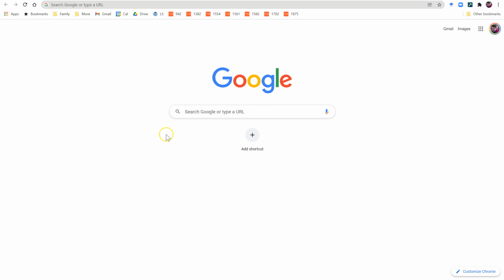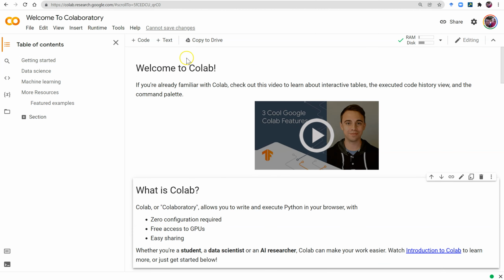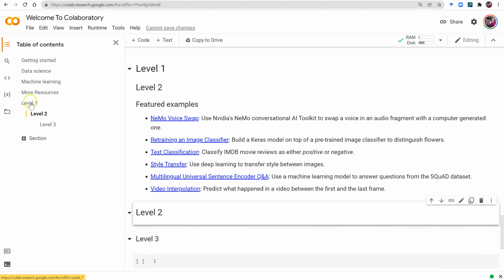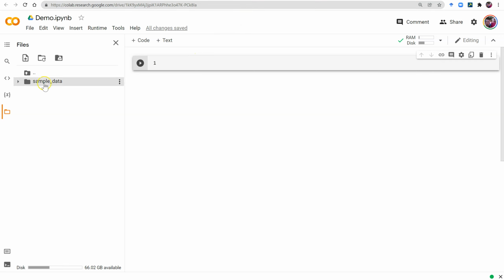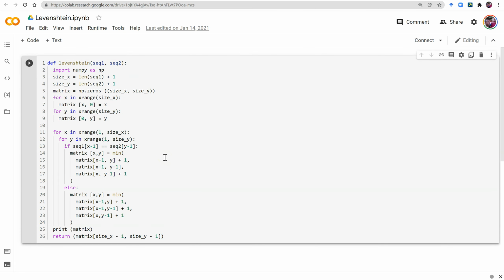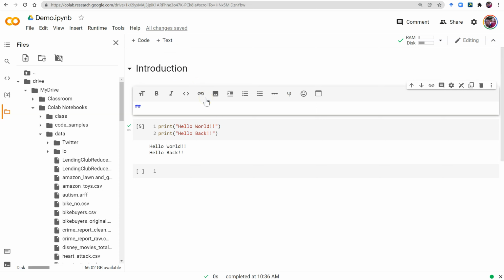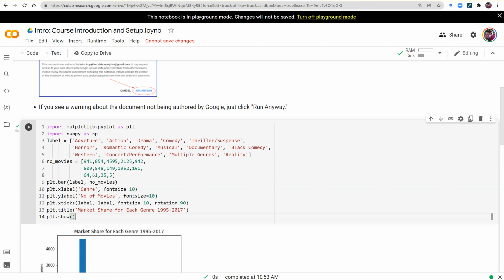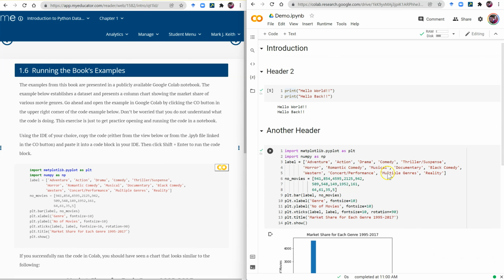Python: Introduction to Google Colab